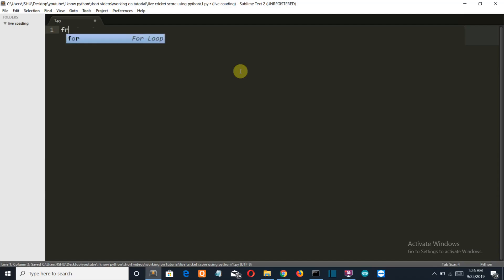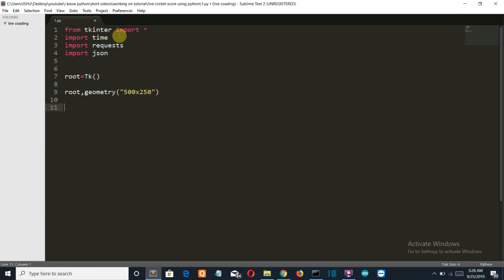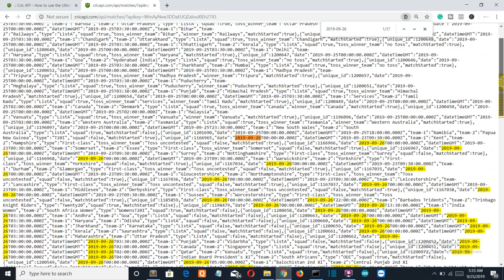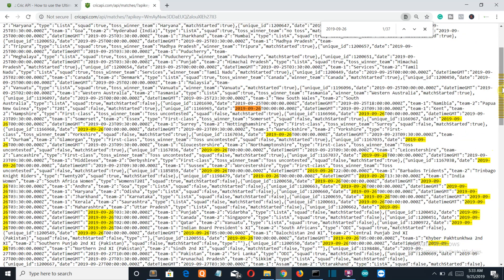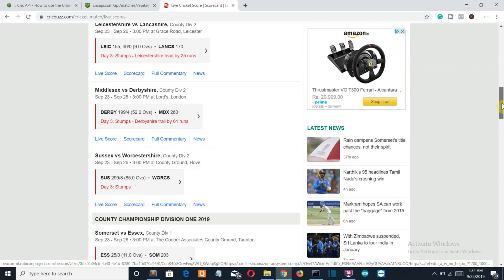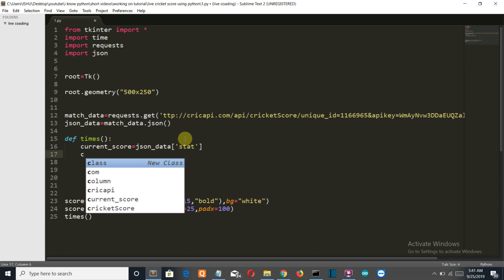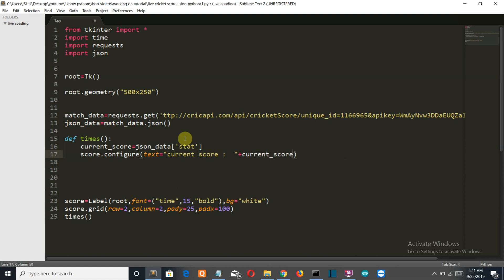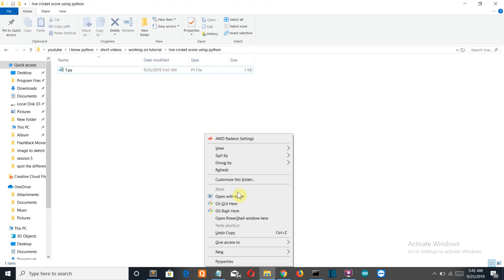Display live cricket score using python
In this video, I will show you how you can create a python program that will display the live score of ongoing match (unfortunately while recording this video there was no match going on so I displayed the result of that match in a GUI ).
package used : requests

some realated terms for youtube search :
cricket api
cool python projects
cool python projects to work on
cool python projects for beginners
requests python,
requests python tutorial for beginners
requests python login
requests python post
python api get request example
python http post request example
python cool projects
10 Best Python Projects of 2020
15 Python Projects in Under 15 Minutes (Code Included)
Creating a Snake game with Python in under 5 minutes
best python projects,cricket api live score

*15 Python Projects in Under 15 Minutes (Code Included)
* 10 Best Python Projects of 2018